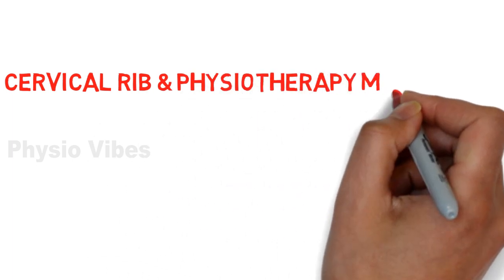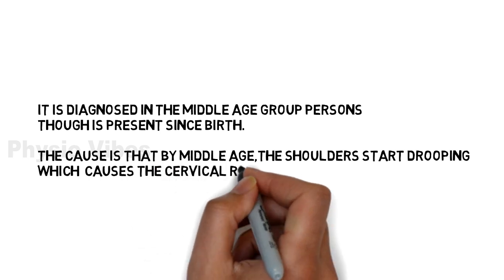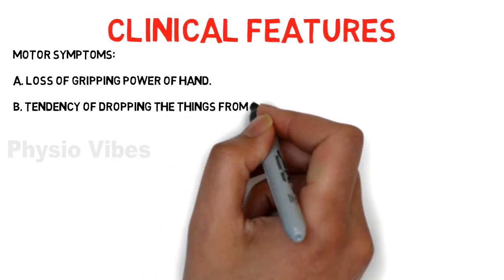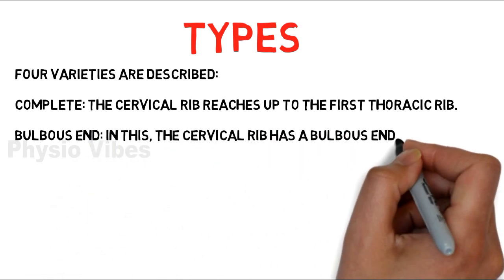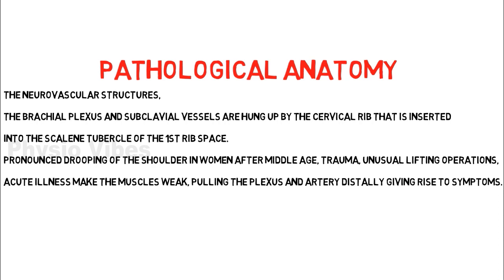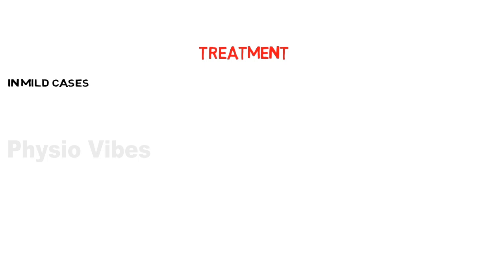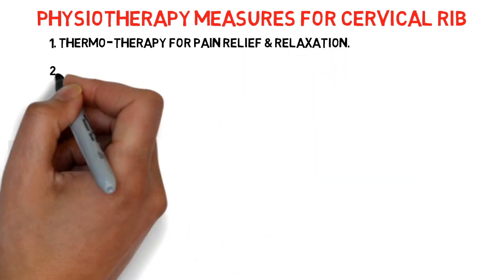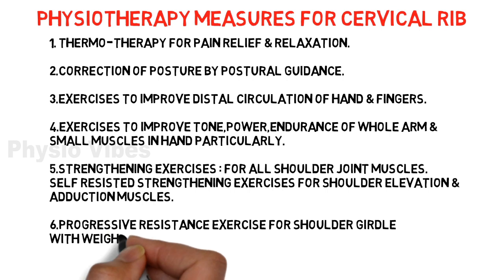CERVICAL RIB & PHYSIOTHERAPY MANAGEMENT